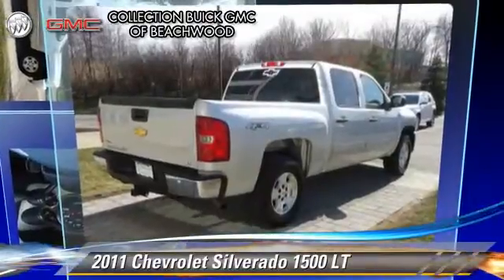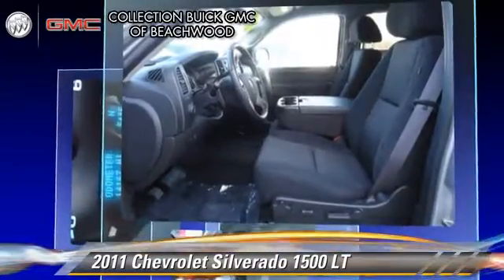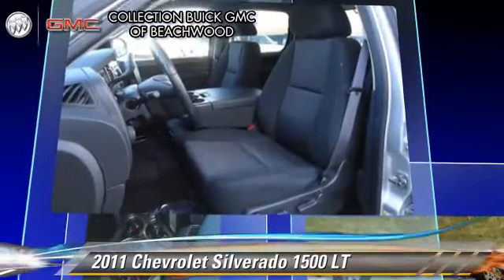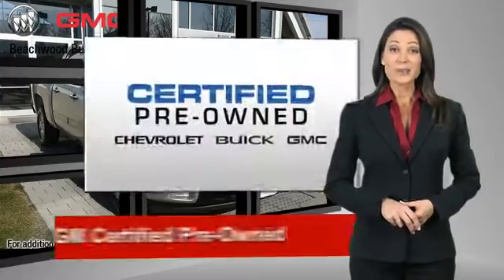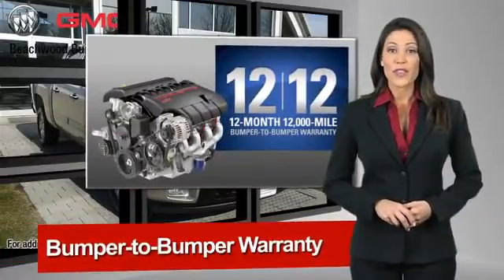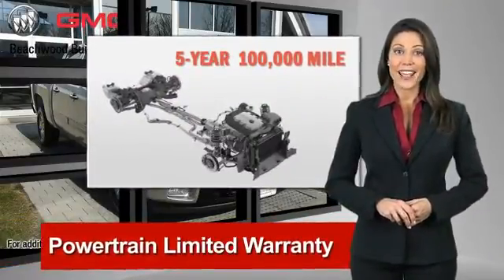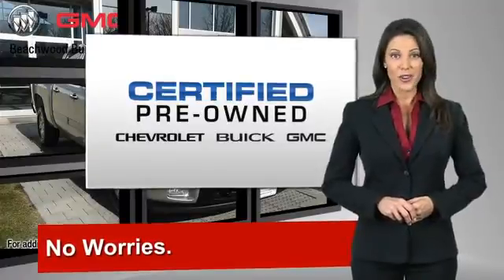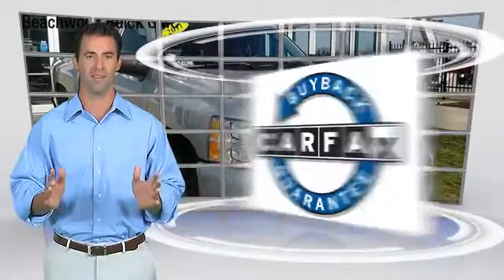2011 Chevrolet Silverado 1500 LT - Beachwood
25975 Central Parkway Beachwood OH 44122

2011 Chevrolet Silverado 1500 LT

$26,494

Color: Sheer Silver Metallic
Engine: 5.3L V8
Transmission: Automatic 6-Speed
Miles: 14096
VIN: 3GCPKSE38BG334816
Stock: G1181

This vehicle features: 4 Doors, 4-wheel ABS brakes, 4WD Type - Automatic full-time, 5.3 liter V8 engine, Air conditioning, Automatic Transmission, Bed Length - 69.3 ', Clock - In-radio display, Compass, Cruise control, Daytime running lights, Dusk sensing headlights, Engine hour meter, External temperature display, Four-wheel drive, Fuel economy EPA highway (mpg): 21 and EPA city (mpg): 15, Head airbags - Curtain 1st and 2nd row, Intermittent window wipers, Overhead console - Mini, Passenger Airbag, Pickup Bed Type - Regular, Power heated mirrors, Power steering, Power windows with 1 one-touch, Privacy/tinted glass, Remote power door locks, Split-bench rear seats, Stability control - With anti-roll control, Tachometer, Tilt steering wheel, Traction control - ABS and driveline

[DFIN:2:2704306:A:875BB064:61bc26ac0a38232e0daca4ebab61b215]